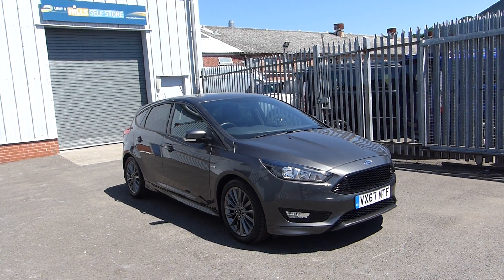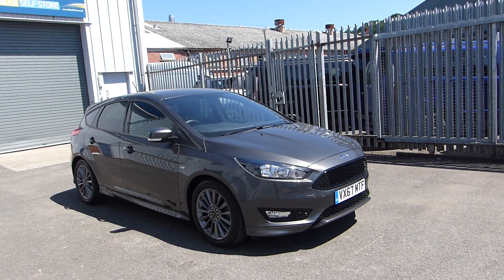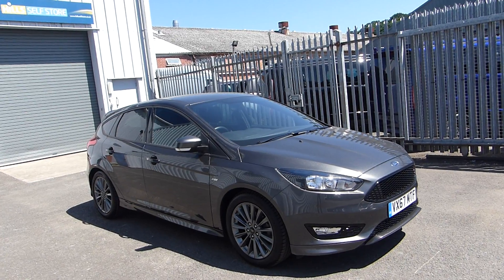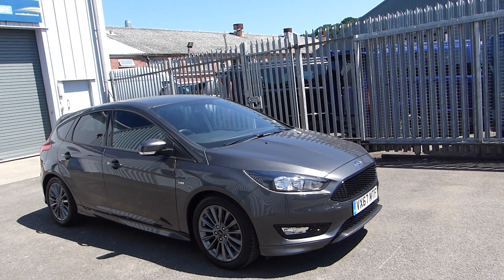Ford Focus st-line - VX67 MTF